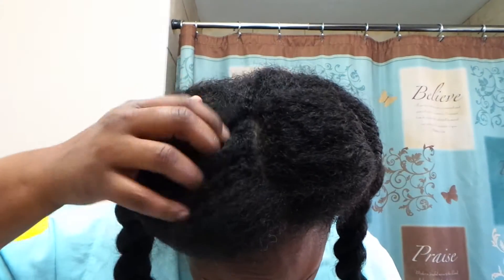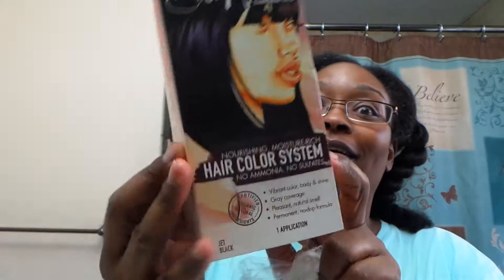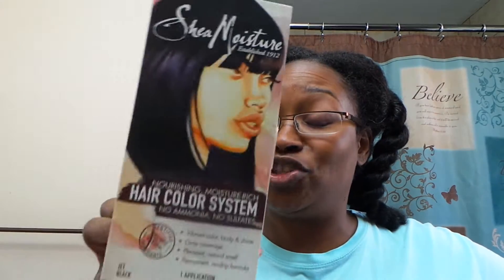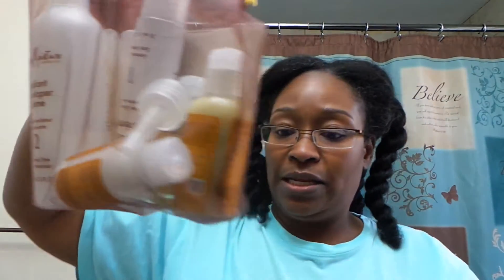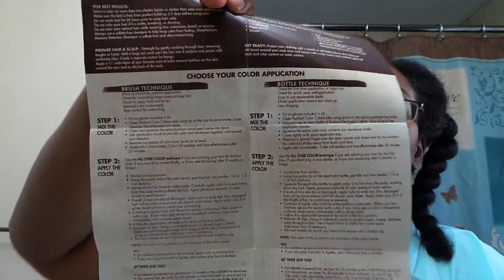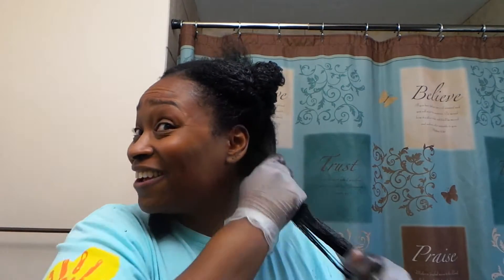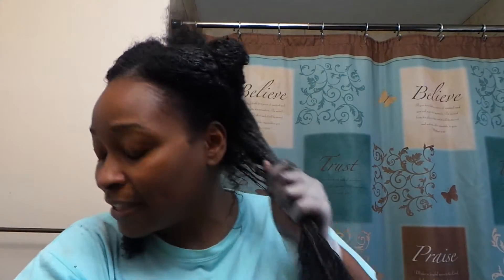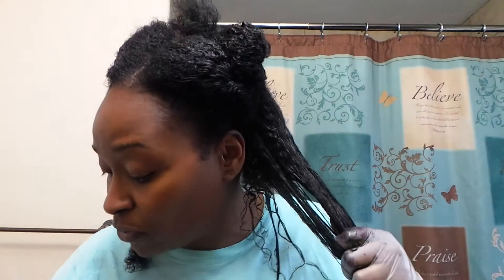[101]Review|Shea Moisture Hair Color System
Thanks everybody for tuning back in!  I TOTALLY forgot to upload this video right about after video #99, but these are my results and I do like it.  Side note, my hair did not stay hard feeling. After a few days it felt normal and especially after I washed and conditioned it again a week in a half later.